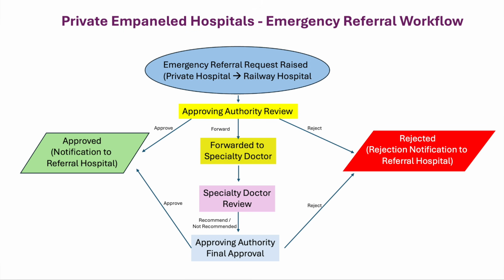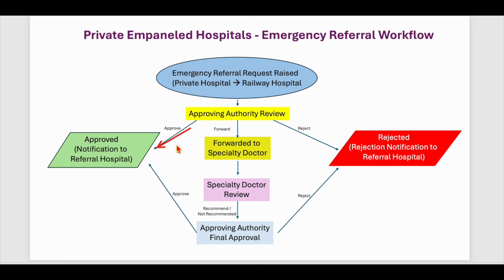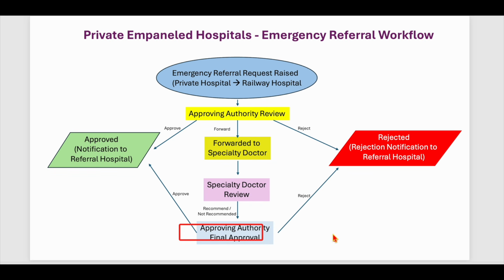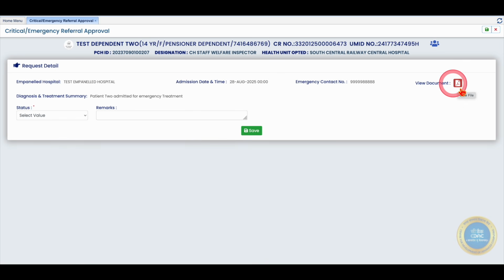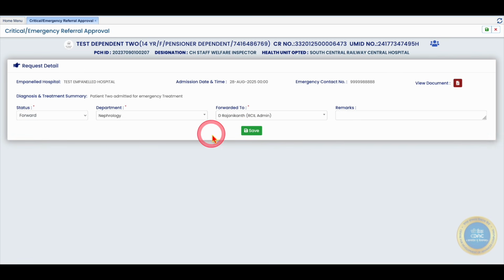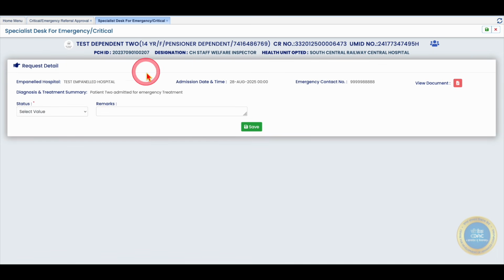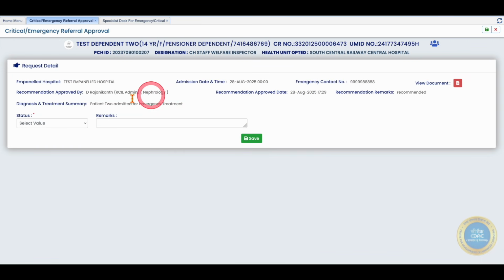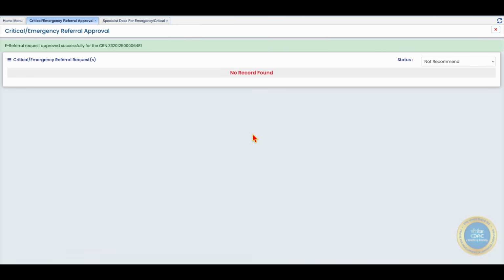Emergency Referral Approval Process